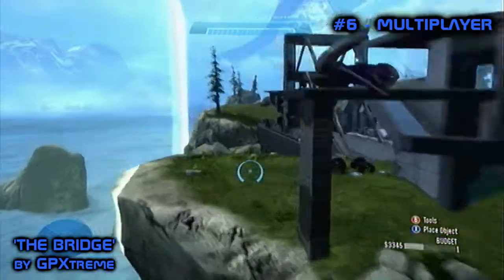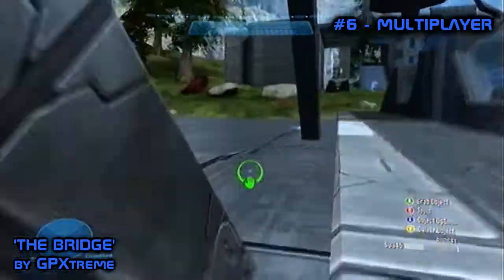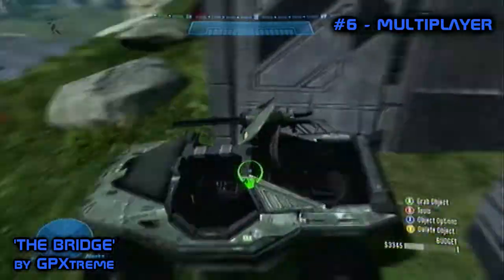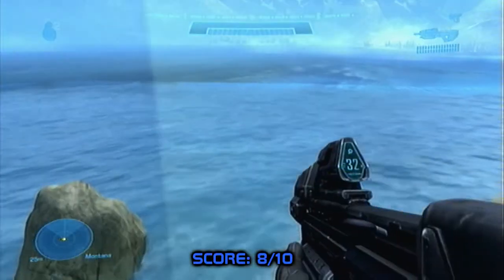Reach Forge Review #6 - The Bridge (Multiplayer)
Map by GPXtreme

SUBMIT A MAP TO ME!

I now review maps of any type, not just racetracks!

Make the subject 'Review'
Your email MUST CONTAIN:

Map name
Your Gamertag
Any other map makers
Gametype (if not built in)
Bungie.net download link (Map and Gametype)
Anything else that you think i need to know / special requests

I work from the bottom up, so give me time and I will get around to reviewing your map. If you submit it repeatedly, i will postpone it. Thanks, and get submitting!

It is not endorsed by Microsoft and does not reflect the views or opinions of Microsoft or anyone officially involved in producing or managing the Halo franchise. As such, it does not contribute to the official narrative of the fictional universe, if applicable.